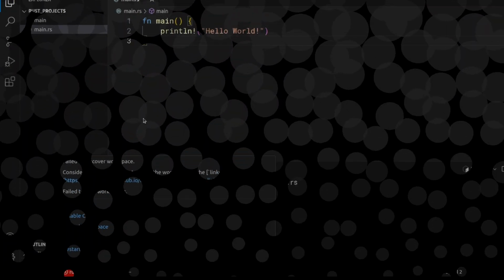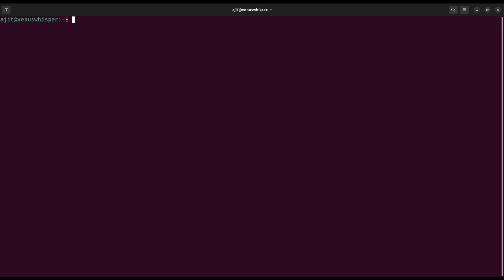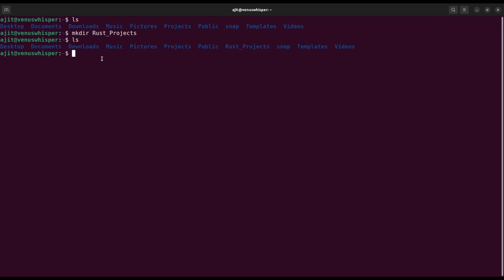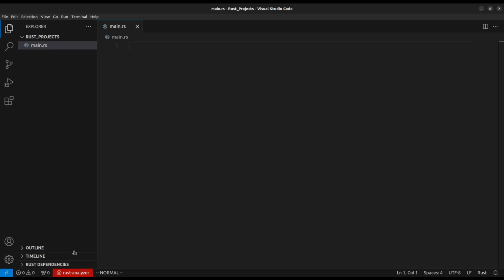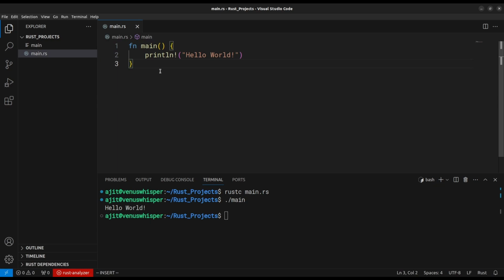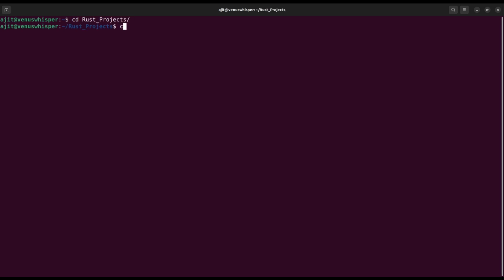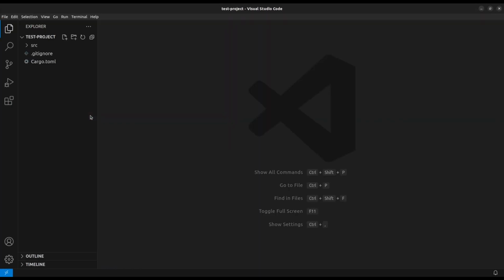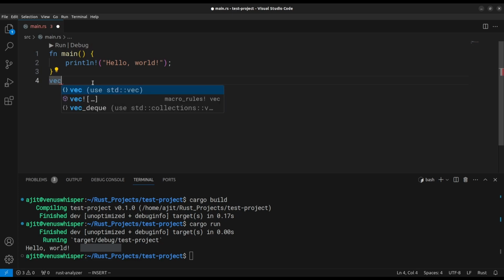[FIXED] rust-analyzer failed to discover workspace in visual studio code😒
This video shows you how to fix the "rust-analyzer failed to discover workspace".

Timestamps
⏱️0:00 - Intro
⏱️0:11 - Investigating the error!
⏱️3:05 - The solution/fix to the error
⏱️3:30 - Creating the project using cargo
⏱️4:29 - Building and Running the cargo project